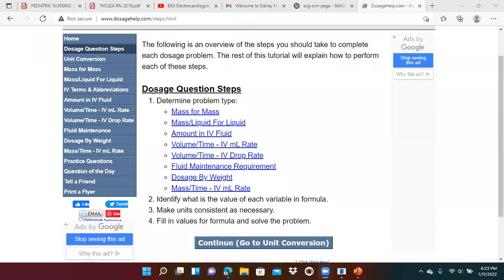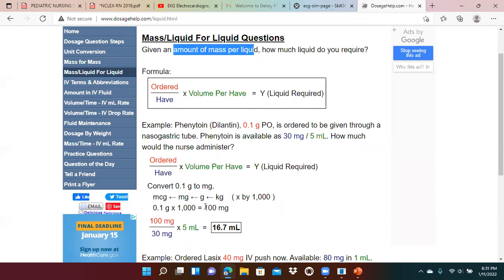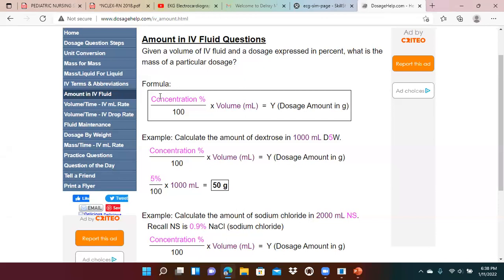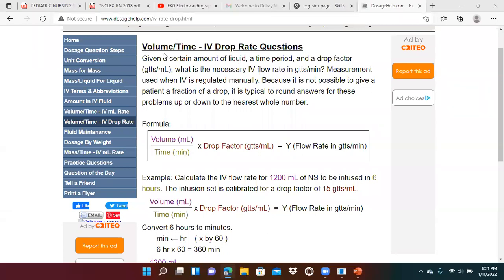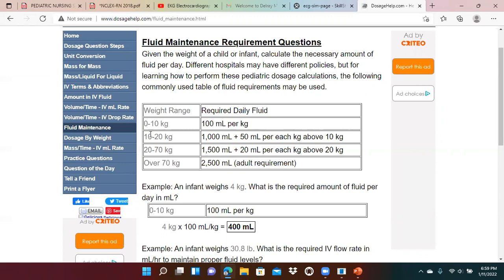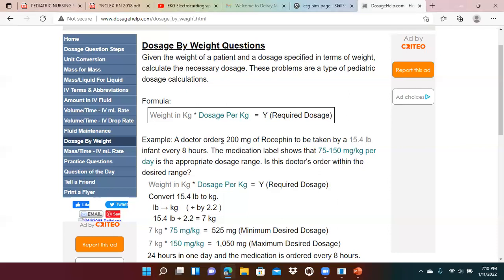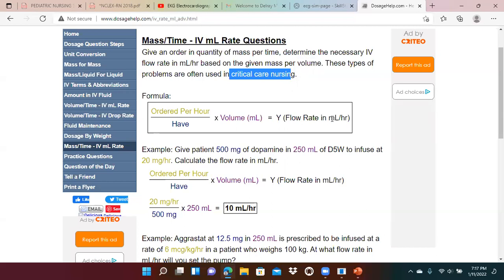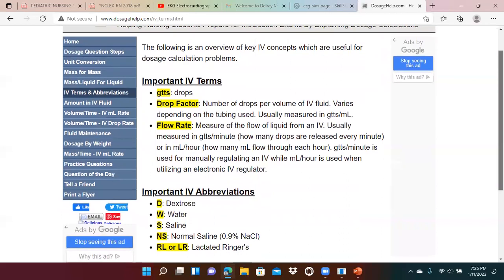NCLEX Review Day 2 Dosage Calculations Nursing Practice Problems & Comprehensive NCLEX Review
Dose Calculation: 7 days Review program Your All-in-One Nursing Resource is Here